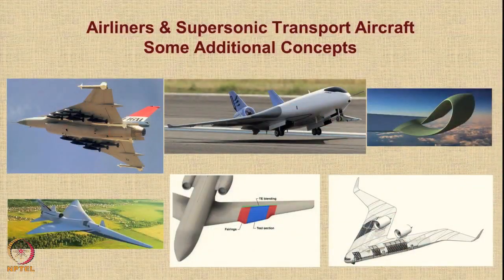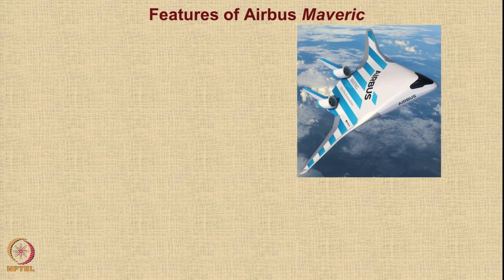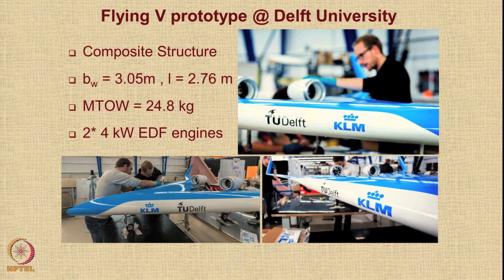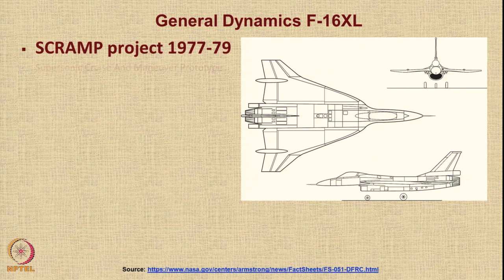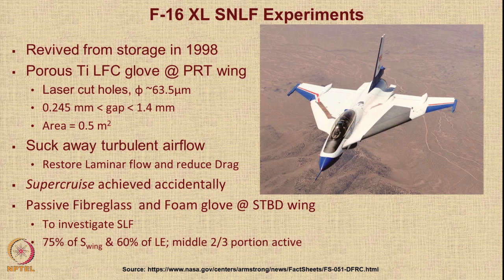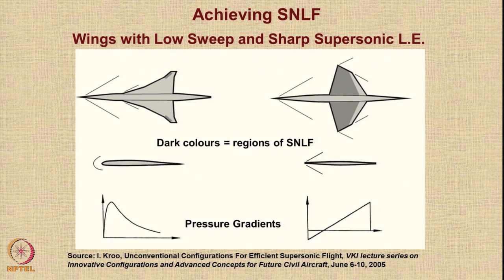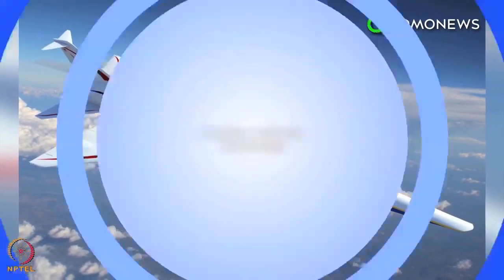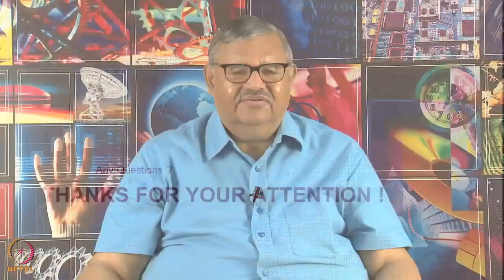Lecture 17 : Airliner and Supersonic Aircraft, some additional concepts